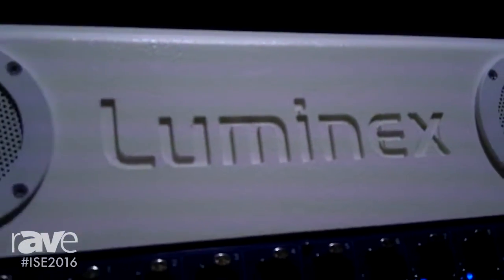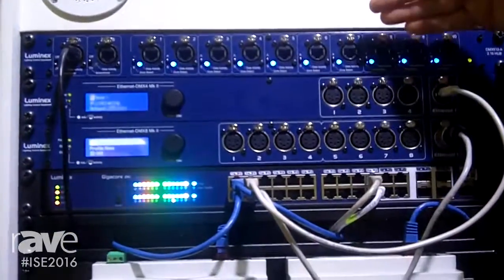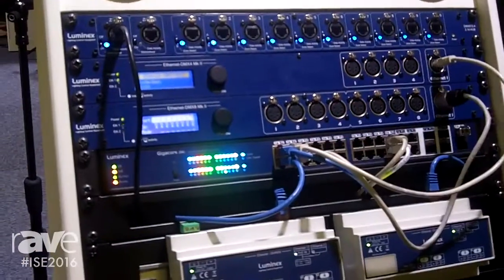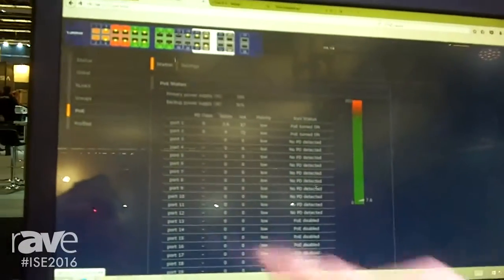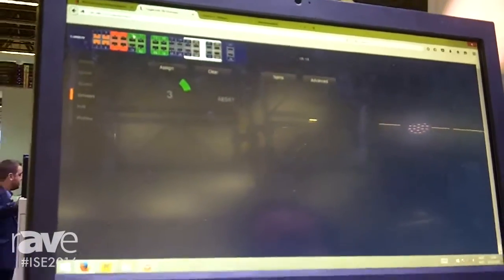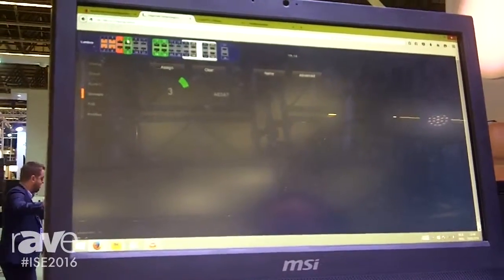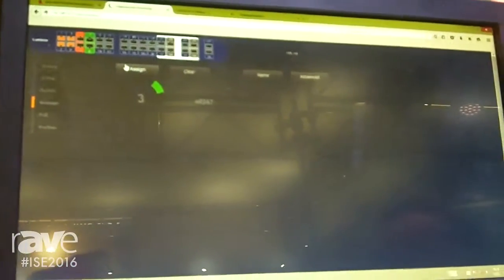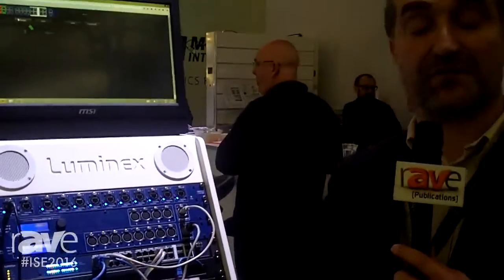ISE 2016: Luminex Features Gigacore 26i Ethernet Converter